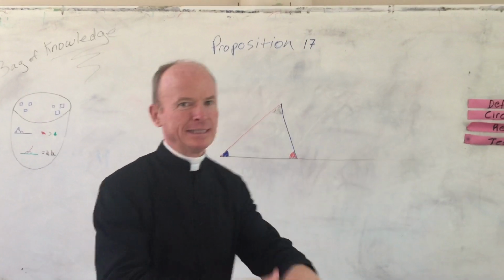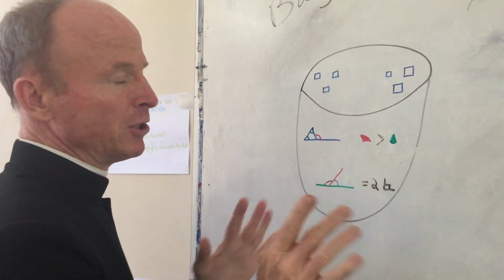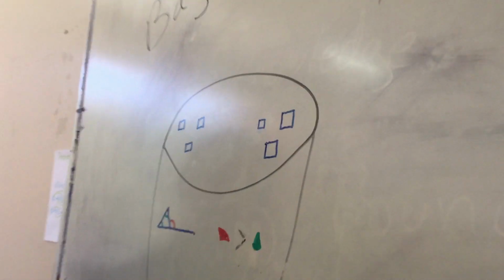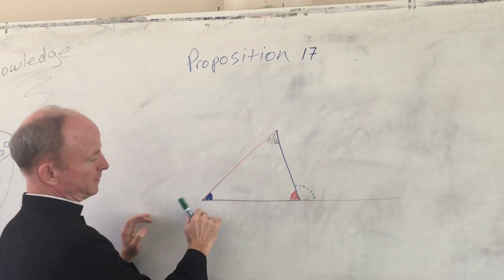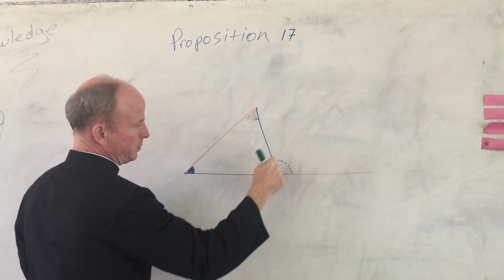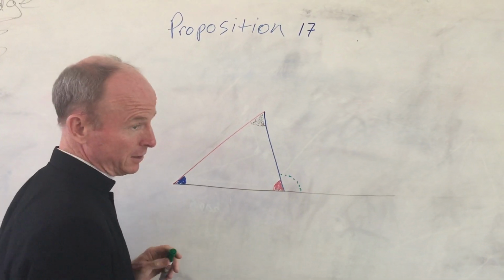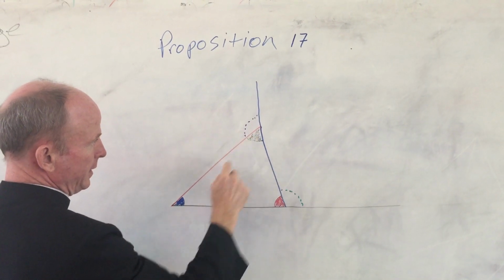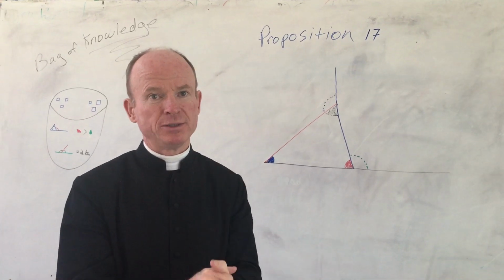Proposition 17 - Book 1 - Euclides